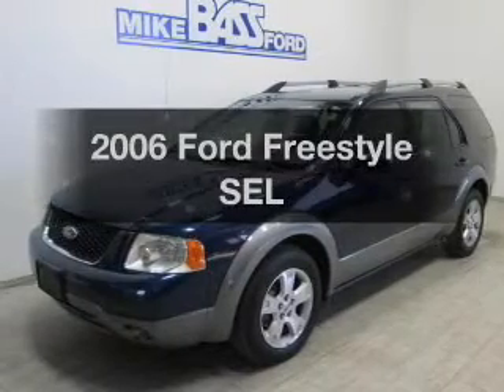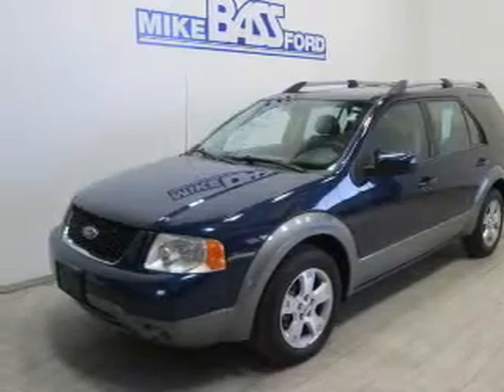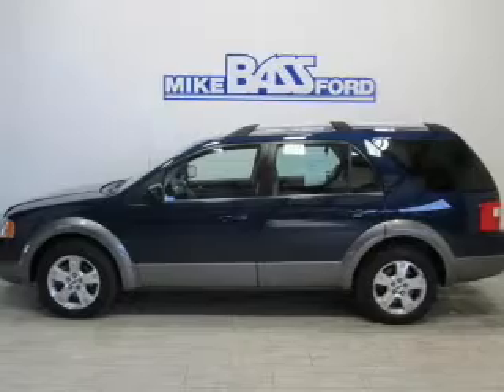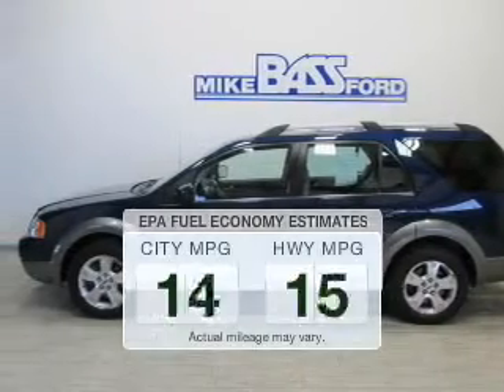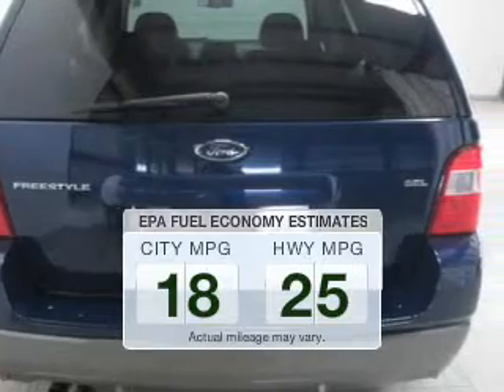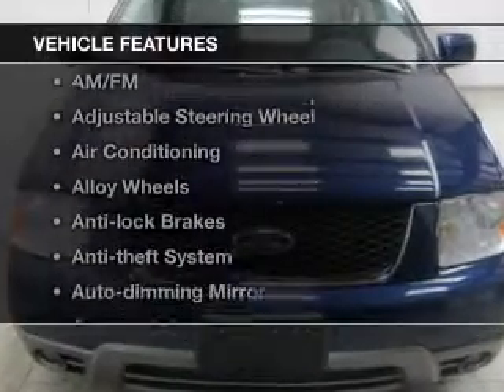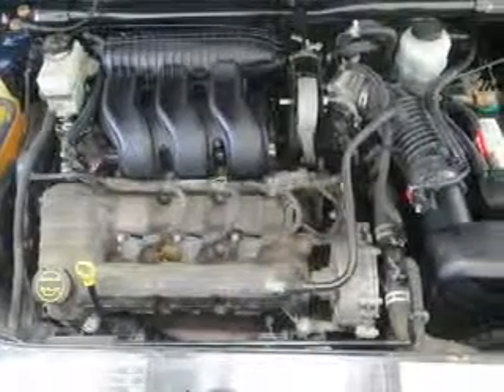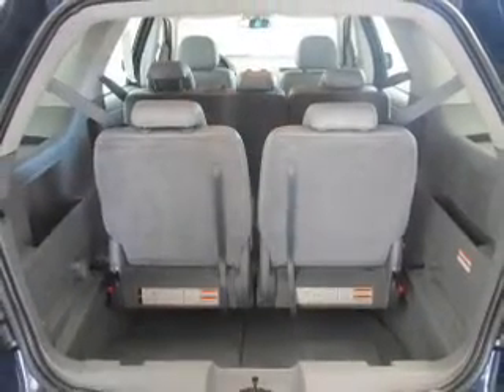2006 Ford Freestyle - Sheffield OH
Year: 2006
Make: Ford
Model: Freestyle
Trim: SEL
Engine: 3.0 L, 6 cylinder
Transmission:
Color: Blue
Mileage: 131519
Address:
5050 Lorain Rd